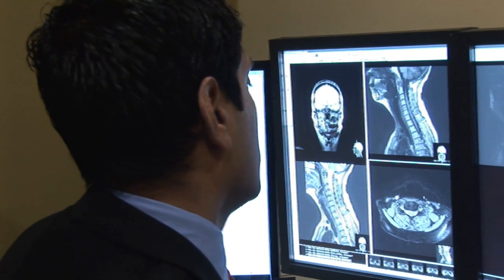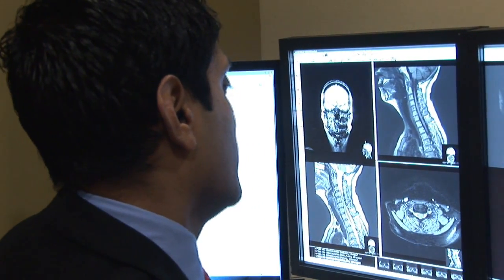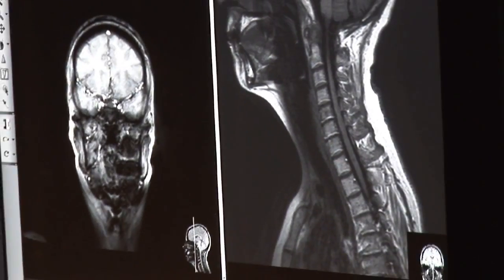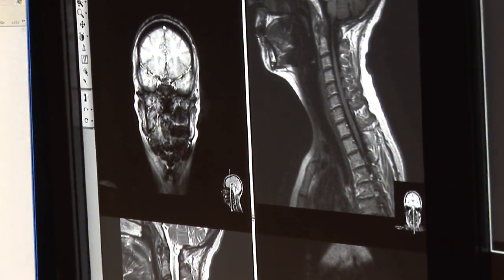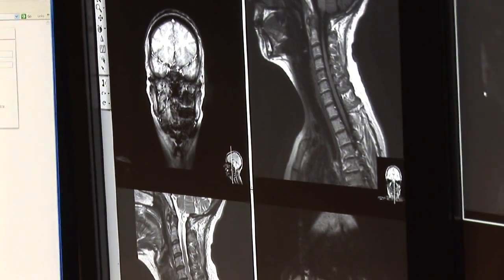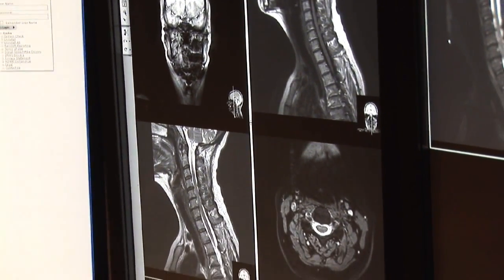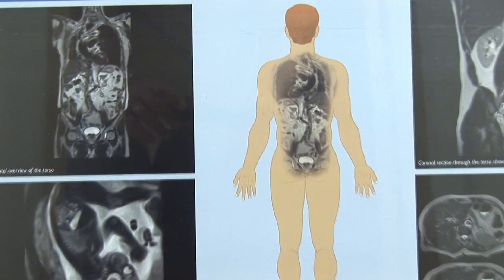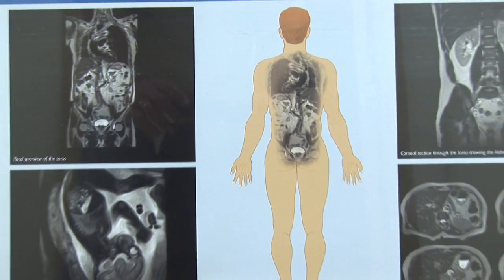Radiology : What Is Interventional Radiology?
Interventional radiology refers to the utilization of imaging for guidance to perform procedures, such as biopsies, drainage of fluid and pain management. Discover how interventional radiology involves therapeutic modalities with help from a radiologist in this free video on interventional radiology.